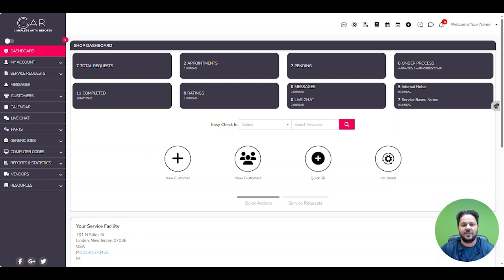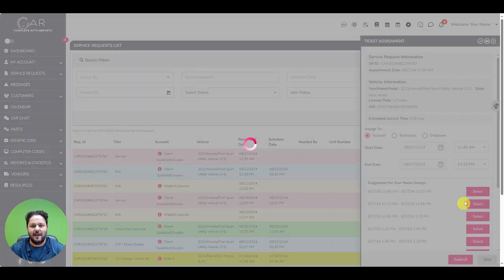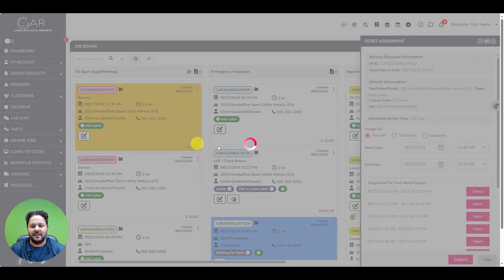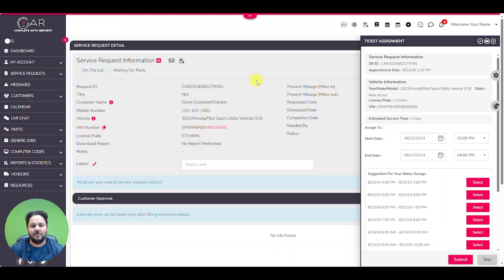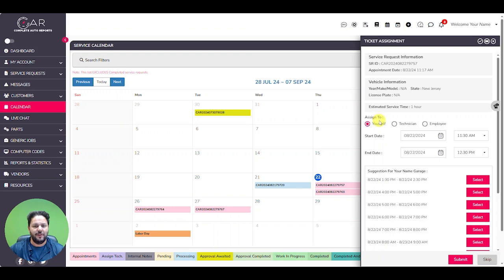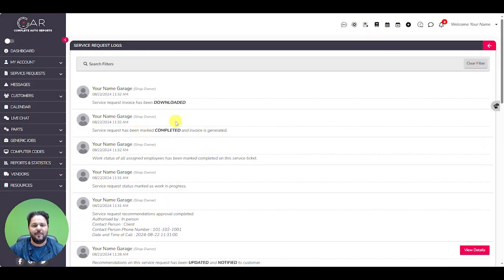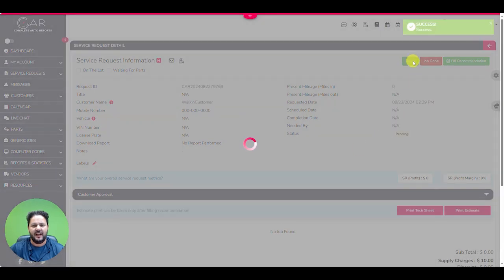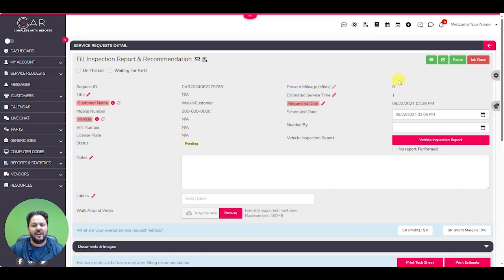Boost Your Shop’s Efficiency with CAR’s Employee Assignment Tools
Learn how to efficiently assign service requests and manage employee timers in CAR, enhancing your shop's productivity.

𝐇𝐢𝐠𝐡𝐥𝐢𝐠𝐡𝐭𝐬:

🎯 𝐐𝐮𝐢𝐜𝐤 𝐀𝐬𝐬𝐢𝐠𝐧𝐦𝐞𝐧𝐭𝐬: Assign service requests from multiple locations, including the service request list, job board, and calendar.
⏲️ 𝐄𝐦𝐩𝐥𝐨𝐲𝐞𝐞 𝐓𝐢𝐦𝐞𝐫𝐬:  Track employee productivity with detailed timing reports.
🔄 𝐑𝐞𝐚𝐥-𝐓𝐢𝐦𝐞 𝐔𝐩𝐝𝐚𝐭𝐞𝐬: Easily monitor and update service requests with real-time data.
Key Insights:

📊 𝐄𝐟𝐟𝐢𝐜𝐢𝐞𝐧𝐜𝐲 𝐁𝐨𝐨𝐬𝐭: Assigning tasks quickly ensures your shop runs smoothly, minimizing downtime.
⏱️ 𝐏𝐫𝐨𝐝𝐮𝐜𝐭𝐢𝐯𝐢𝐭𝐲 𝐓𝐫𝐚𝐜𝐤𝐢𝐧𝐠: Use timers to accurately measure work time, helping in performance evaluations.
💡 𝐕𝐞𝐫𝐬𝐚𝐭𝐢𝐥𝐞 𝐀𝐜𝐜𝐞𝐬𝐬:  CAR allows for task assignments from various points, making it flexible and user-friendly.